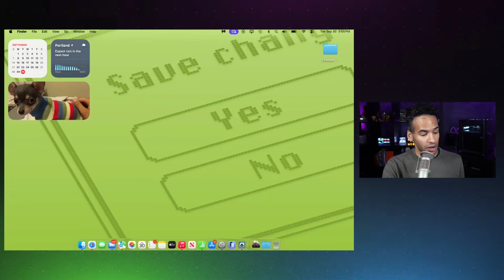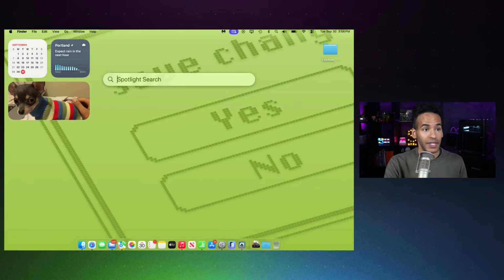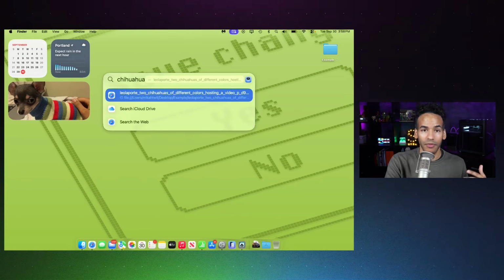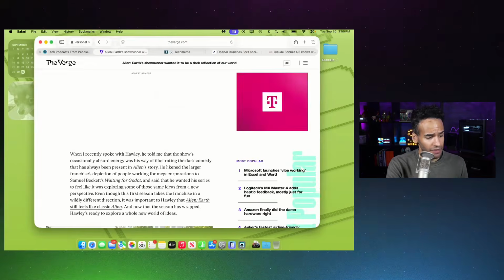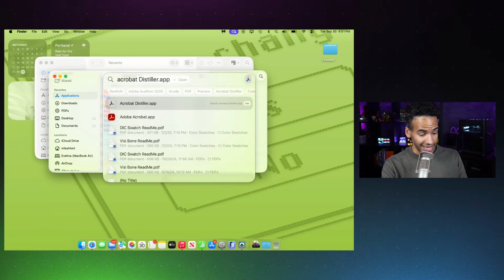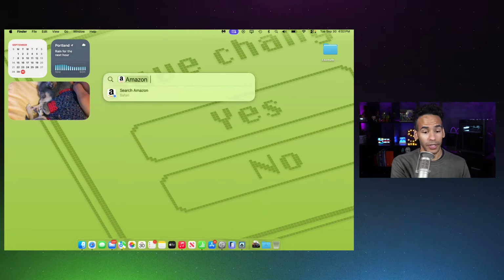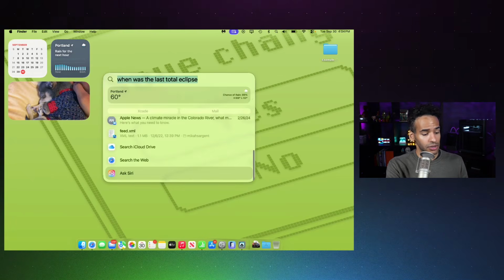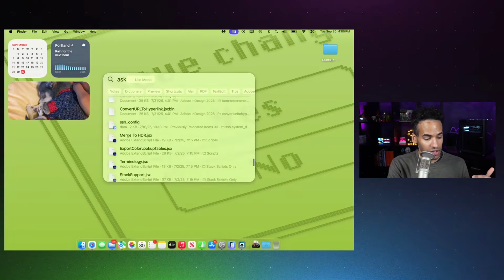Spotlight Supercharged in macOS Tahoe - Search Faster & Smarter With New Tools!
Spotlight is getting a serious upgrade in macOS Tahoe, surfacing your files, windows, and even cloud content with smarter, faster results. Allow Mikah to walk you through the surprising shortcuts and hidden tricks that will change how you find everything on your Mac.

• Quick access to Spotlight via keyboard or menu bar
• Recentering Spotlight Search bar with control-click shortcut
• Enhanced search rankings based on personal use and relevance
• Refined filtering by app, file type, provider, or folder
• Spotlight displays results from open windows and browser tabs
• Cloud storage integration expands search to Dropbox, Google Drive
• Website search shortcuts for popular sites like Amazon and YouTube
• Direct questions and smart queries supported with Siri and ChatGPT
• Spotlight suggests actions and deeper settings directly from search
• Performance quirks and indexing delays still present in Spotlight